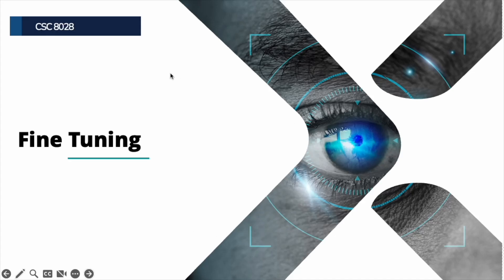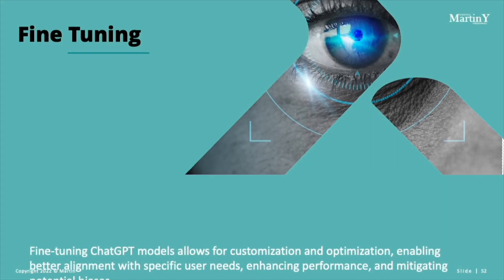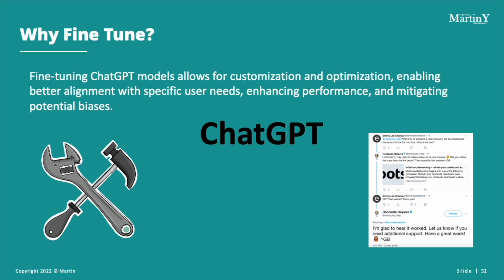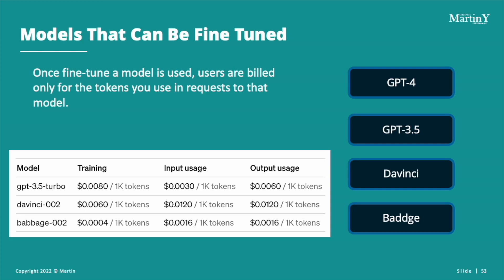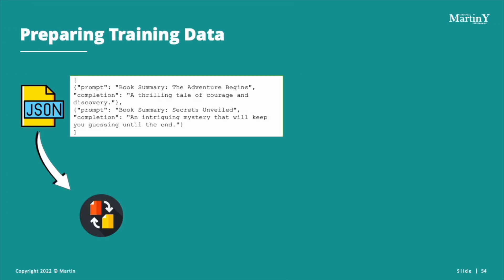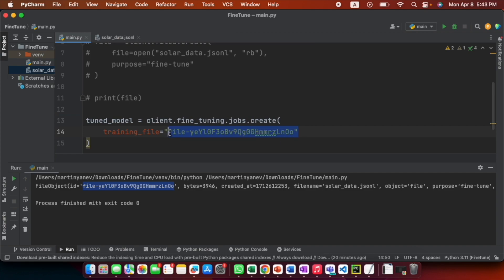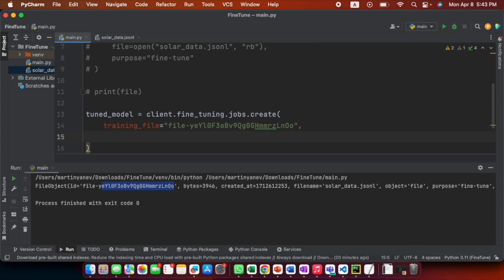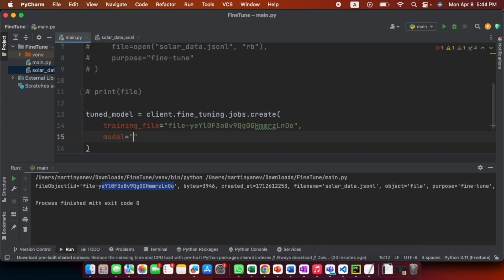ChatGPT APIs Topic 8: Fine Tuning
In this video you will learn step-by-step instructions on how to fine-tune the ChatGPT API for specific tasks or domains, enhancing its performance and relevance. The video will cover techniques, tools, and best practices for optimizing ChatGPT's responses to better suit individual needs or applications.